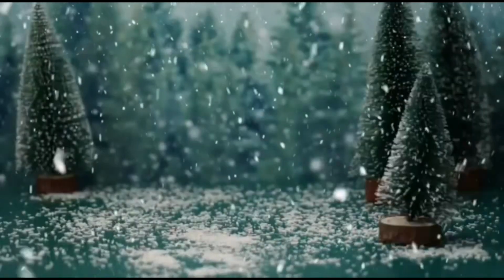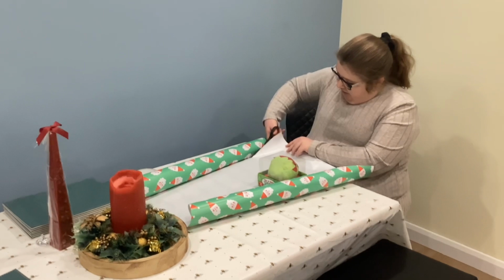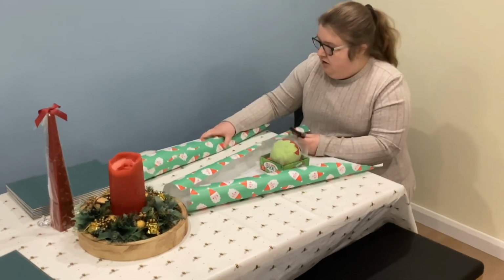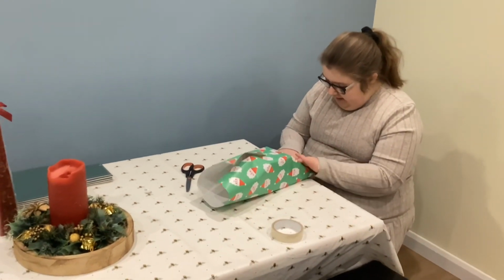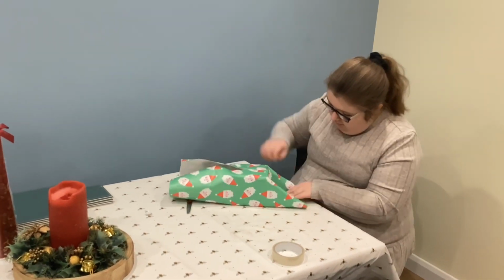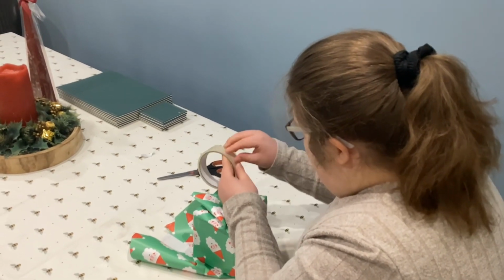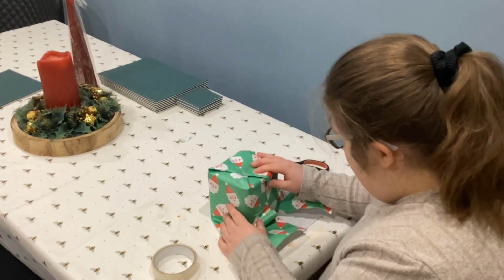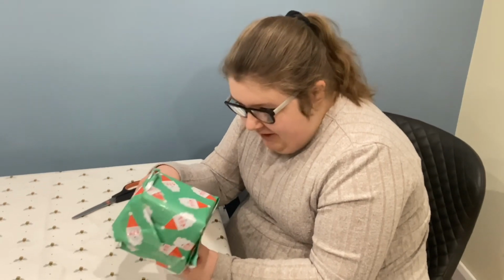Vlogmas Day 13 - Visually Impaired Person Wraps a Christmas Present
In this video I talk about what it is like for a visually impaired person to wrap a Christmas present